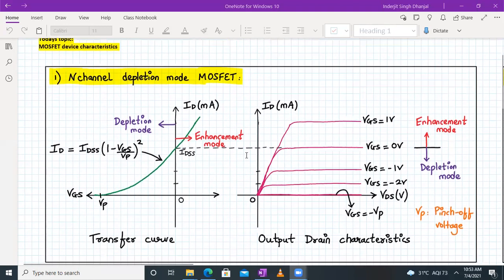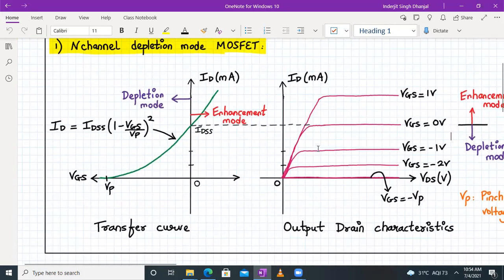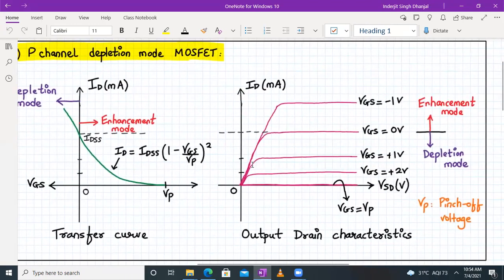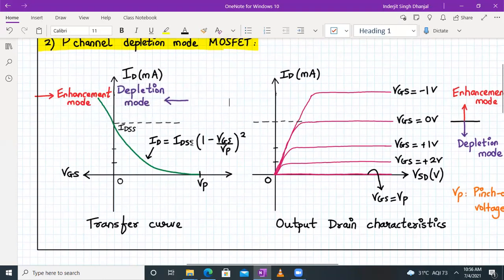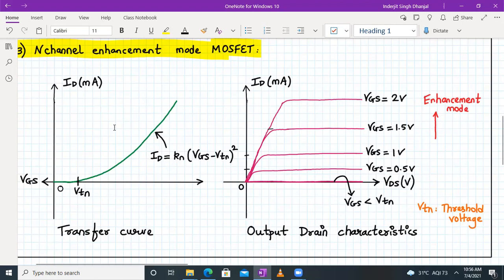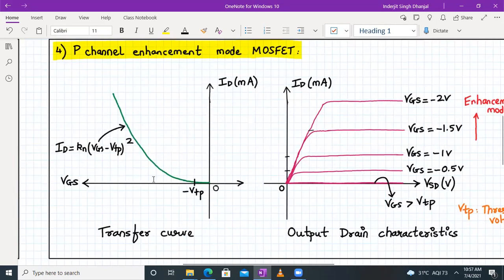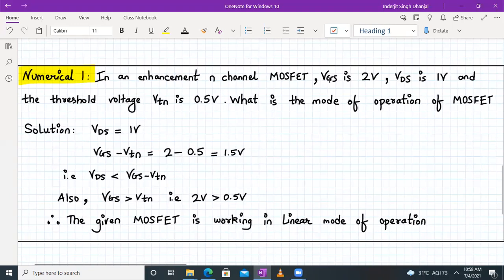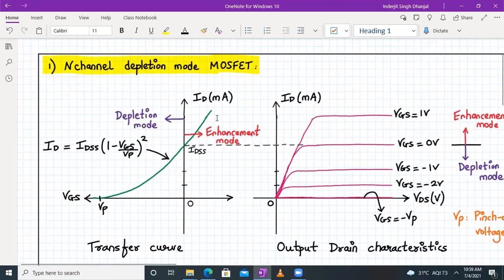MOSFET device curves (Depletion & Enhancement)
This video contains the following topics:
1. Transfer and Output drain characteristics of Depletion type NMOS and PMOS
2. Transfer and Output drain characteristics of Enhancement type NMOS and PMOS
3. Numerical on determining region of operation of E-NMOS